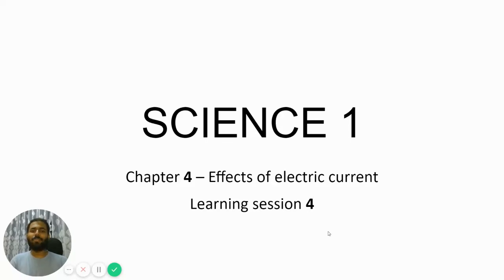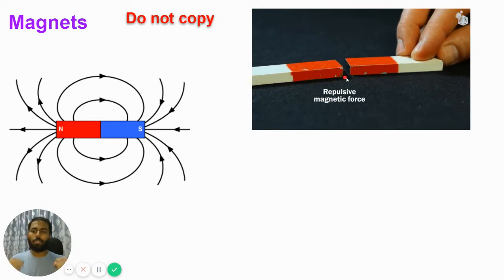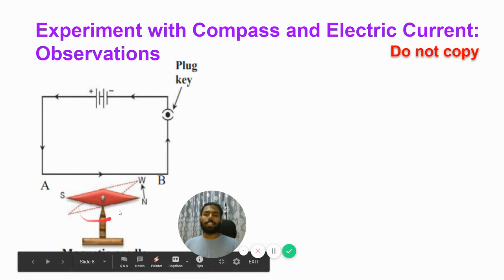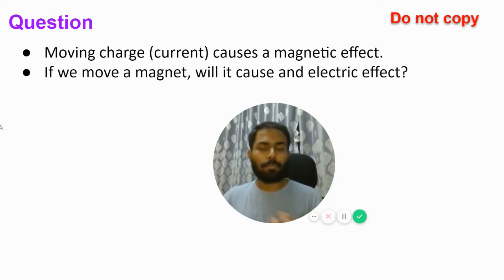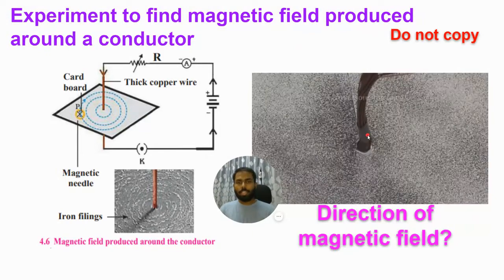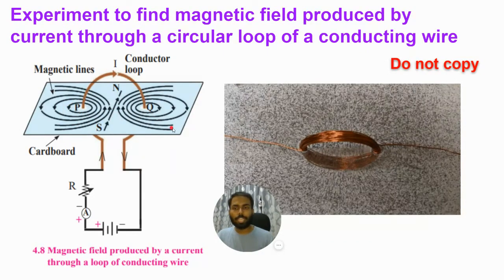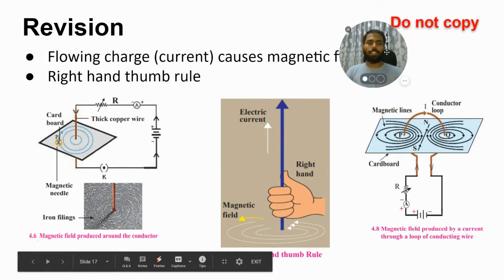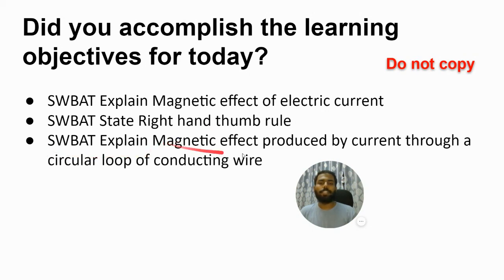Effects of Electric Current Part 4 | Maharashtra Board | SSC | Grade 10 | Science 1